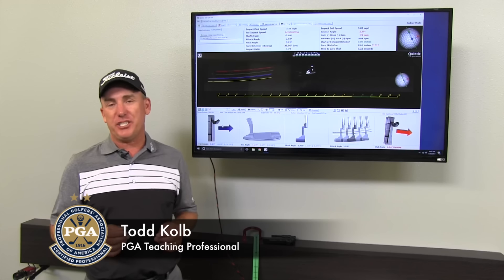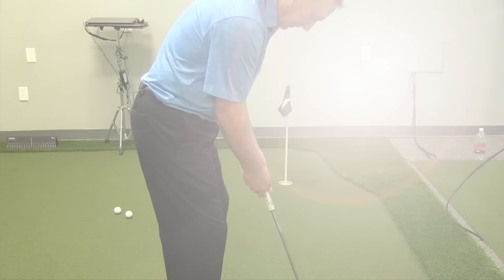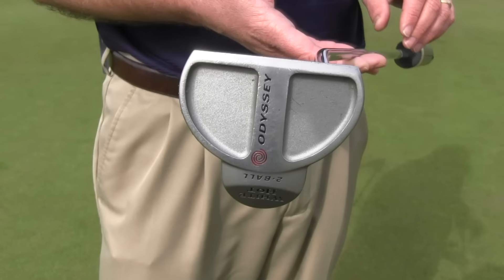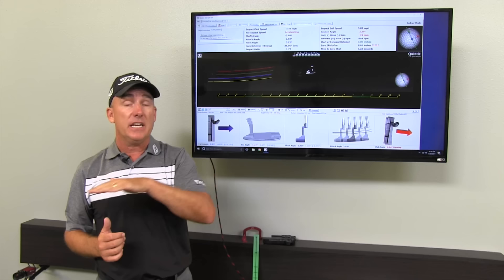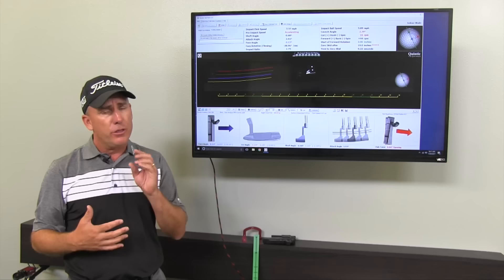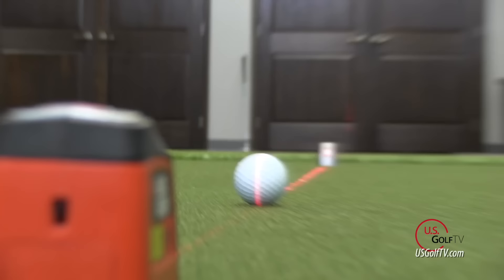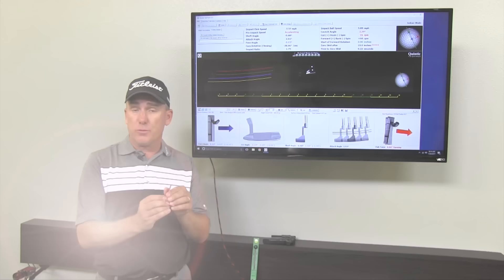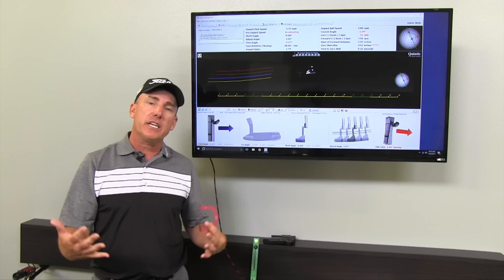What is the Most Important Skill in Putting?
If you are looking to learn how to putt better, these golf putting tips and putting drills from USGolfTV's Todd Kolb will have you making more putts in no time!

Who wouldn’t love to improve their putting? The better you are at making putts, the better your scorecard looks. Unfortunately, a lot of golfers find themselves shooting the same scores over and over again with no idea how to get off the green in fewer strokes. If you relate to this problem and want to learn how to stop 3 putting, I’m here to help.

Before we begin, we are going to assume you have a good putting setup and putter grip.  If you want a refresher on either, watch our video on the 5 Keys to a Proper Putter Setup:

I am going to share with you the one key skill that you must master in order to be a better putter. I will also share three drills designed to help you practice this skill.

But first, I’d like to take a step back and look at the big picture, including five key putter tips that you need have down in order to develop that one “King of the Hill” skill.

The information I share here is all data-driven, collected from our putting system, the Quintic Putting System. Through the Quintic System, we’ve gained a clearer understanding of how and why the ball rolls the way it does. I’ll spare you the academic language and keep this simple. Just remember, these concepts are not based on my opinions or preferences. Rather, they are developed from scientific data.